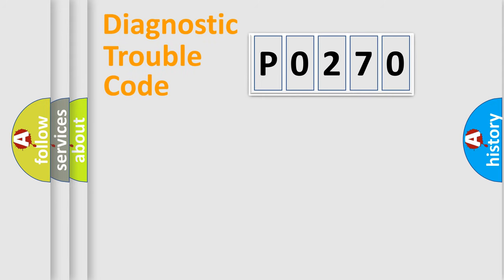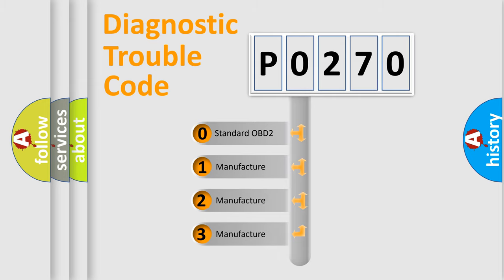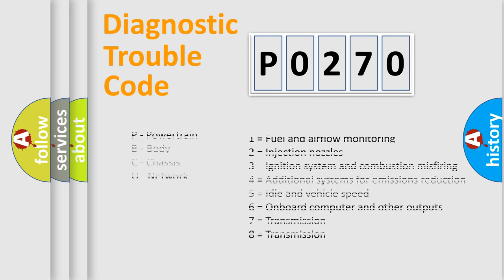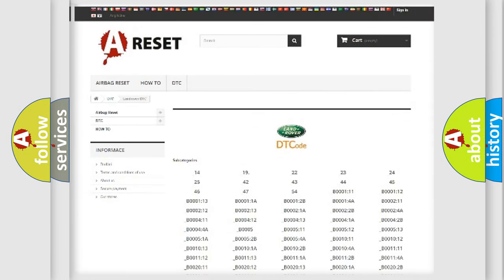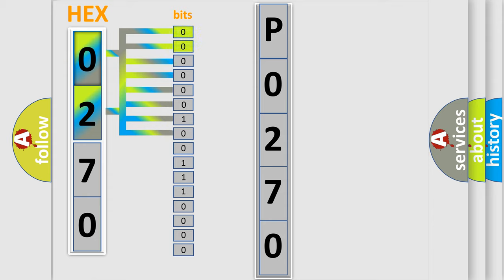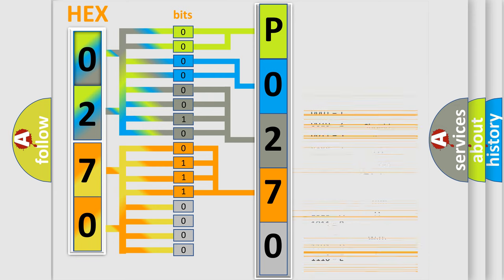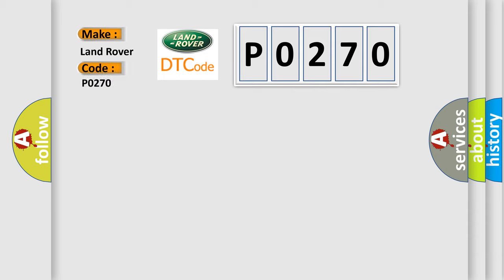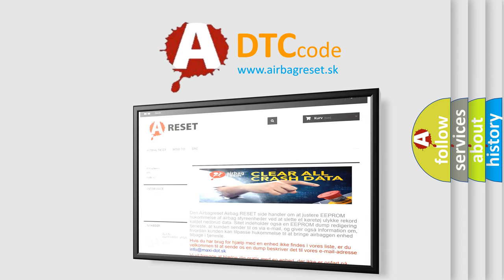DTC Landrover P0270 Short Explanation